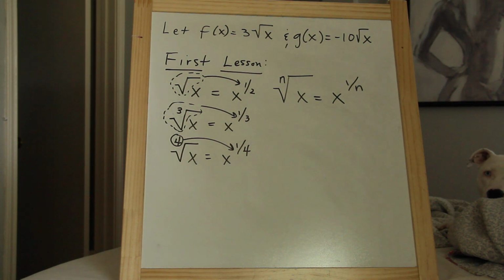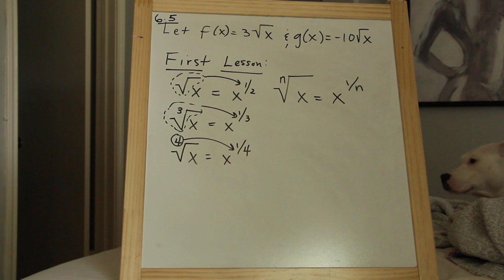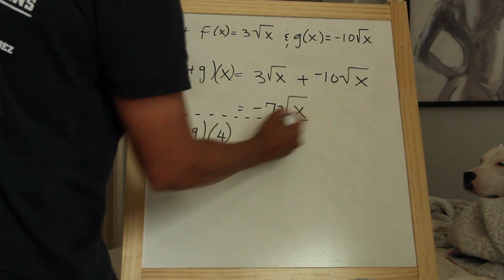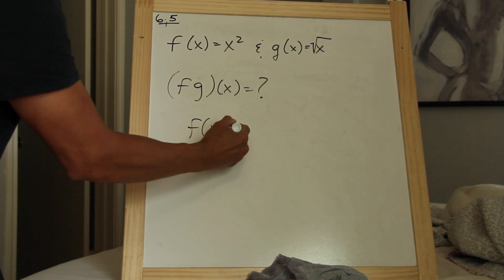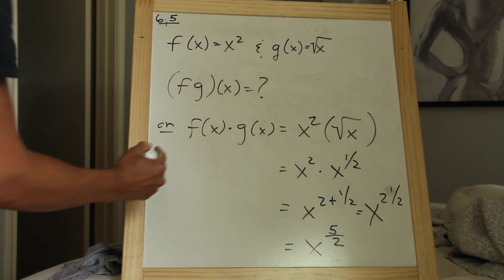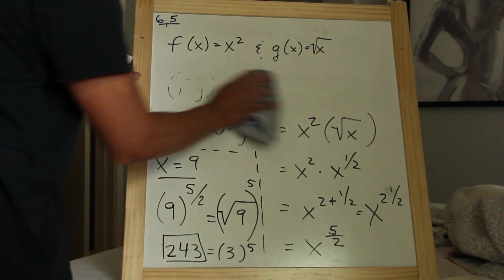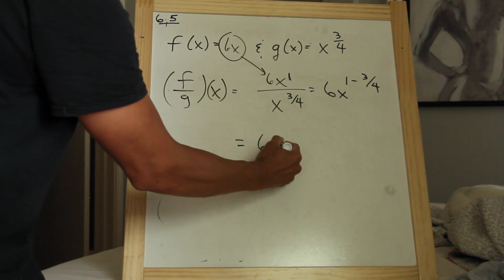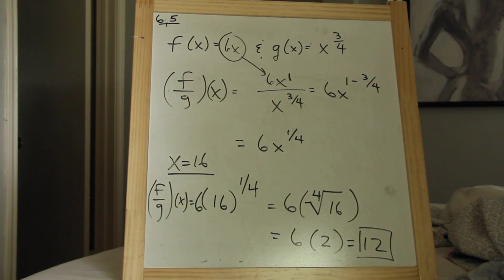6 5 operations with radicals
Here are video notes to cover radical to exponent representation to make operations easier.